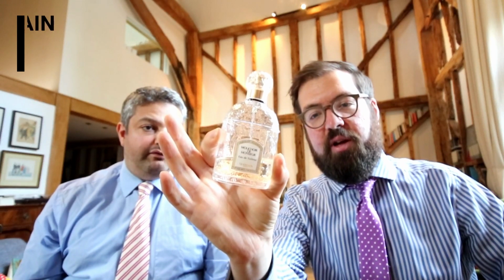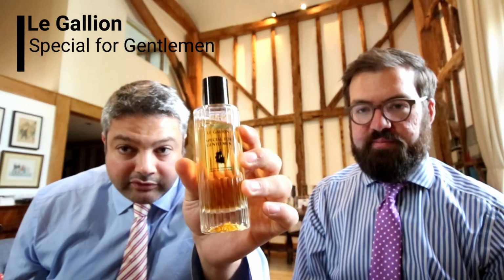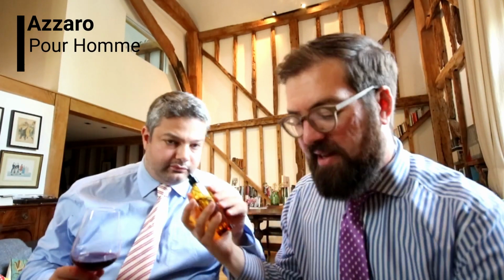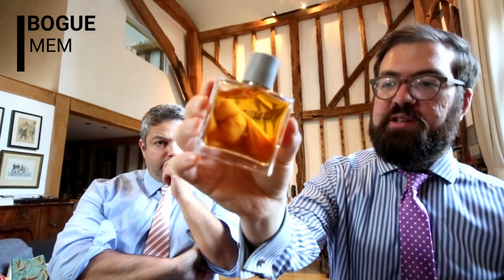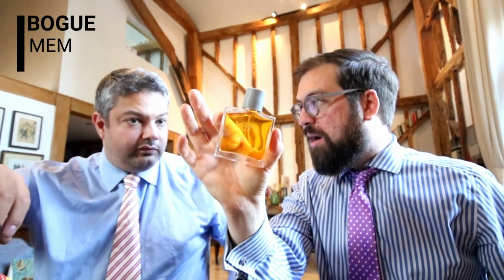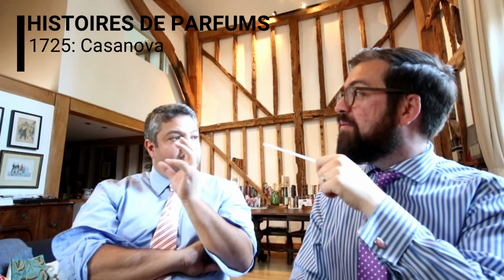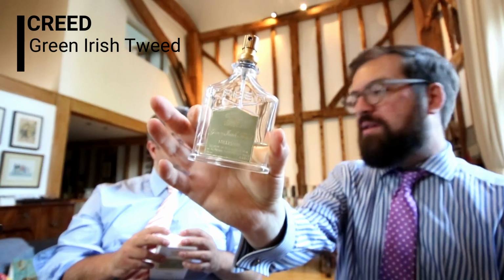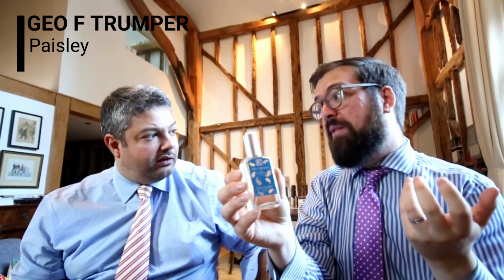5 Favourite Fougeres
We take a look at the Fougere genre, suggesting 5 examples each.

'Fougere' often suggests a barbershop scent, but we take a look at all things 'fern-like'

Derby is available from large department stores including Selfridges, Harvey Nics etc

If you enjoy our channel you could buy us a glass of wine!